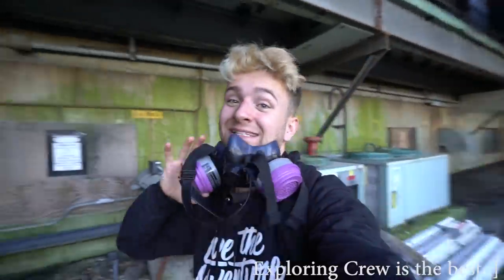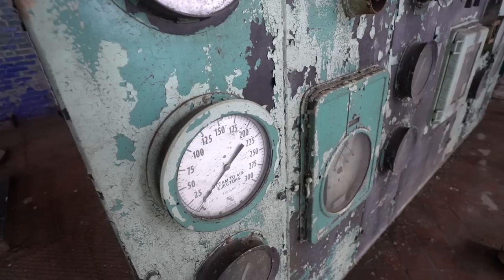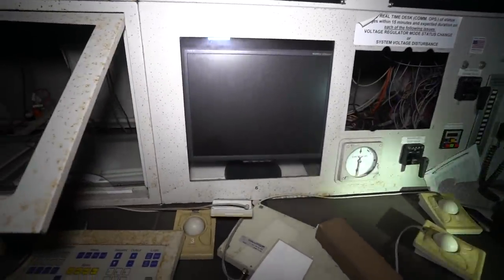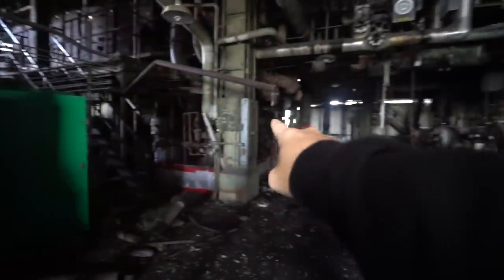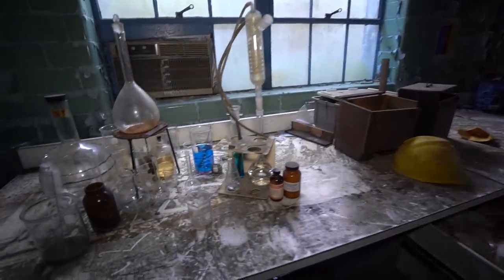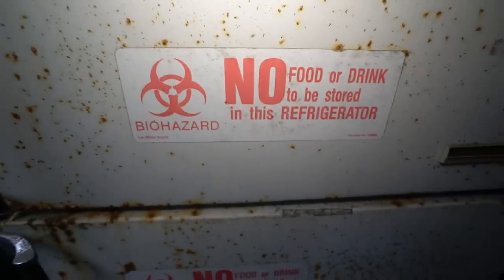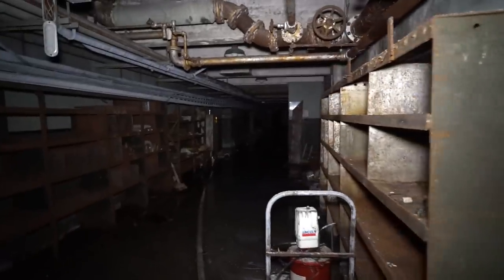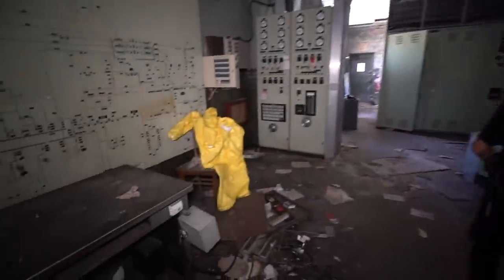ABANDONED Laboratory/Power Plant (Biohazard material)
! MY GEAR !